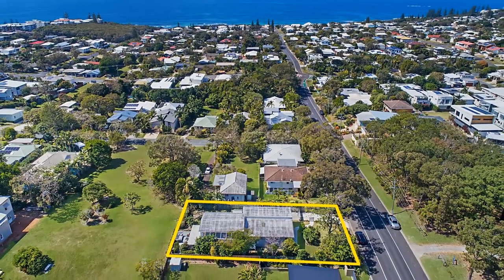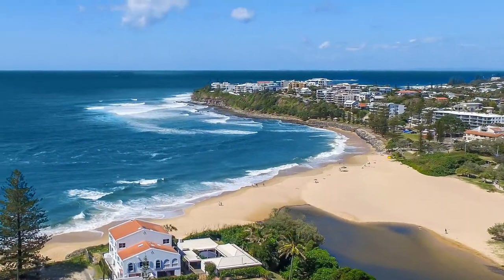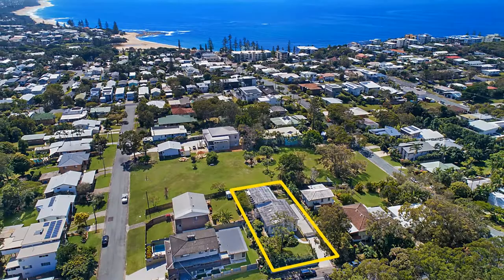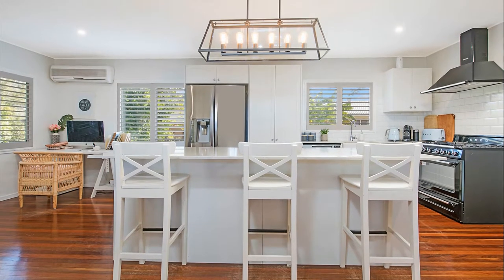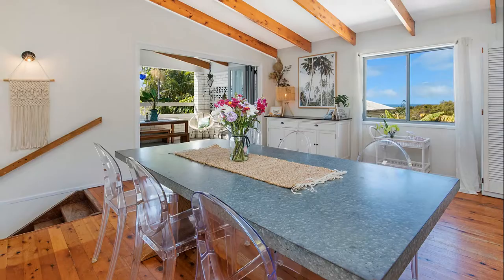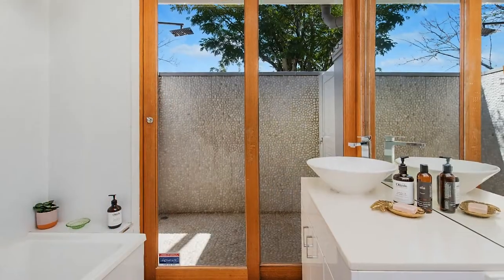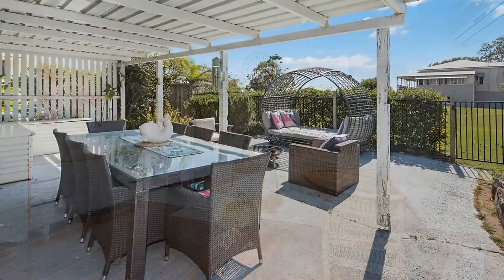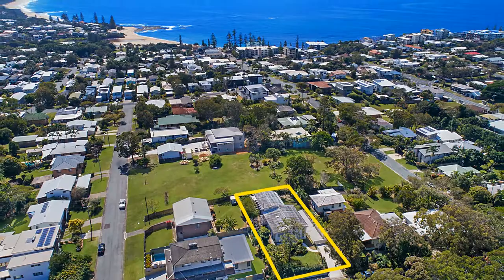21a William Street, Moffat Beach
This inviting high-set brick home tastefully updated to make beachside living a breeze is just moments from the soft sands of Shelly and Moffat Beach. Situated on a large allotment, adjoining and with direct access to Rooke Park, is in Caloundra's most sought-after beachside community.
As you enter the home you are greeted by beautiful polished timber floors and a new kitchen with its sea of stone benchtops.  The open-plan living area with soaring ceilings spills out onto the generous north-facing rear deck.  The upper level features two generous bedrooms which have their own decks for an added sense of space.  The lower level offers numerous living options including a large multipurpose room and office with plenty of storage.  There is also a second bathroom and the potential for a fourth bedroom on this level.
With little to do but move in and relax, your investment in 21a William Street will ideally place you to take advantage of the relaxing beach lifestyle only the Sunshine Coast can offer.